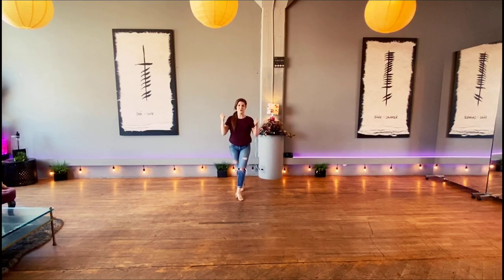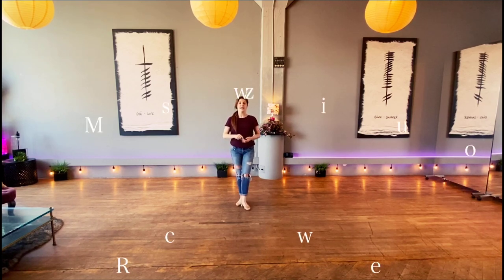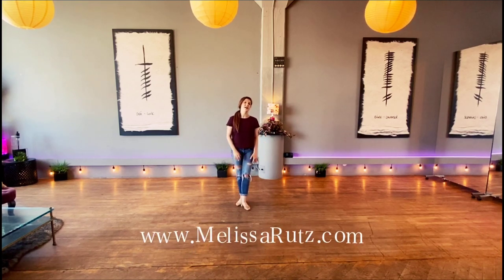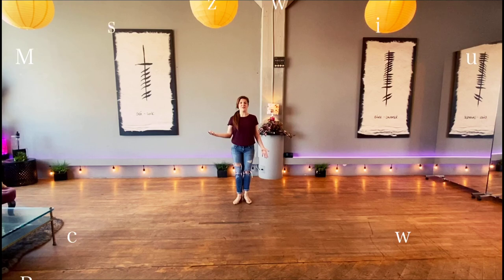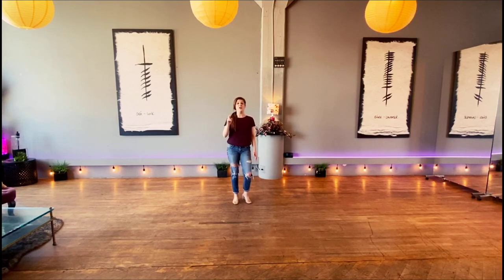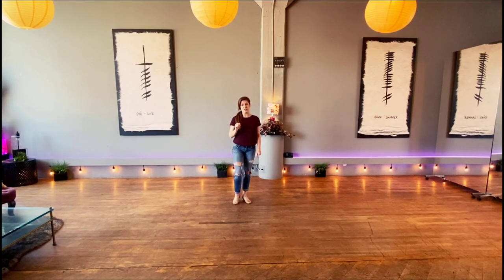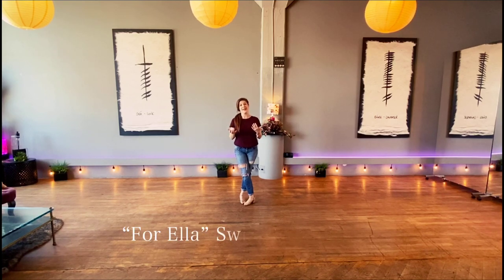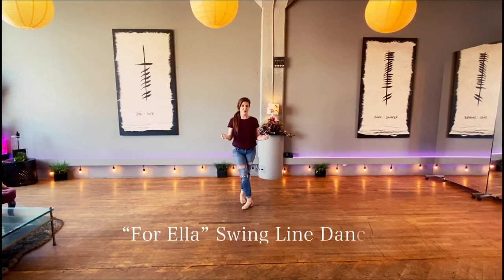"For Ella" Swing Line Dance by Melissa Rutz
"For Ella" Swing Line Dance by @MelissaRutz
- Inspired by the friendship between Ella Fitzgerald and Marilyn Monroe

48 ct
2 wall